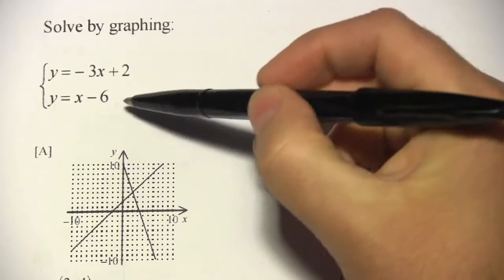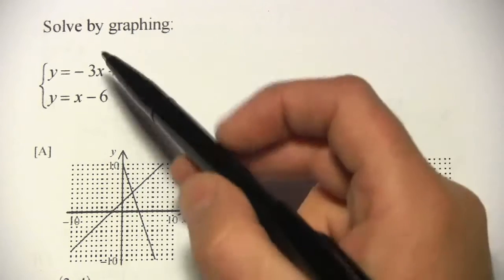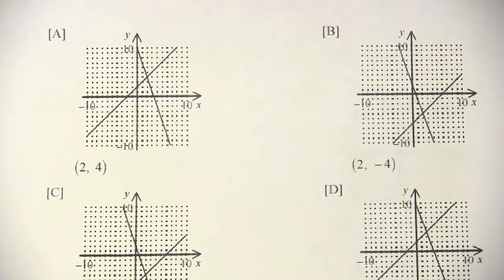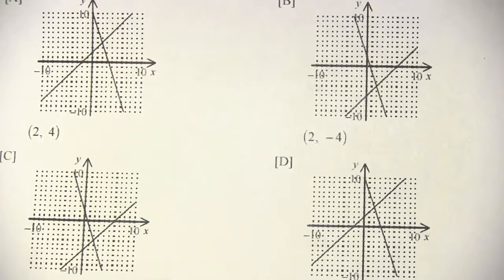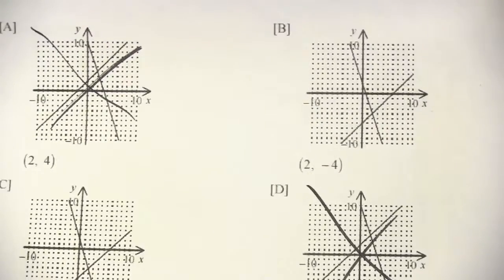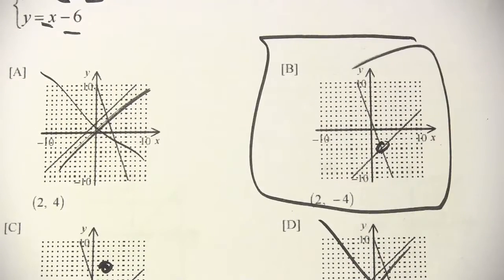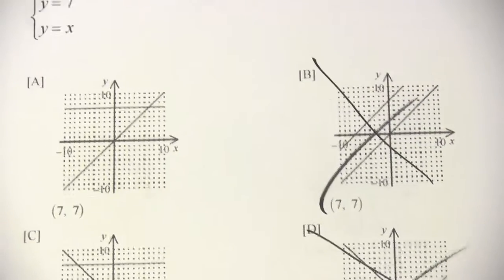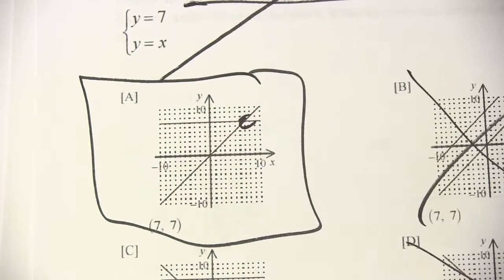Graphical Solutions to Systems of Equations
How to use graphs to determine the solutions of systems of equations